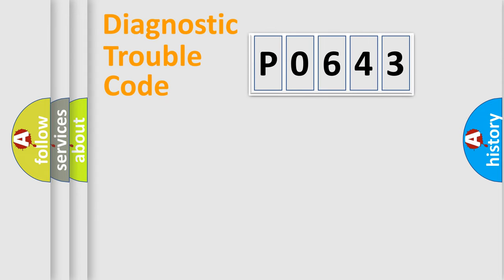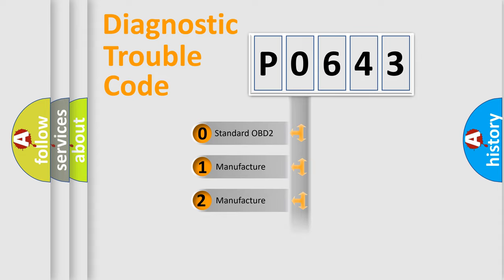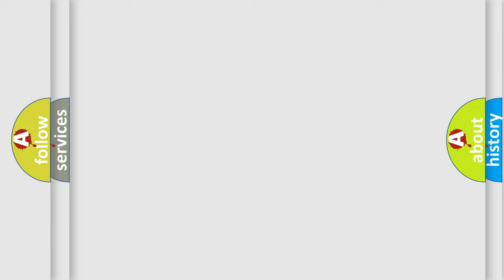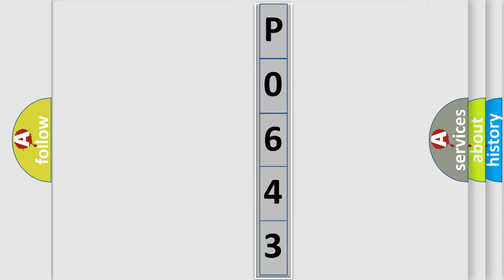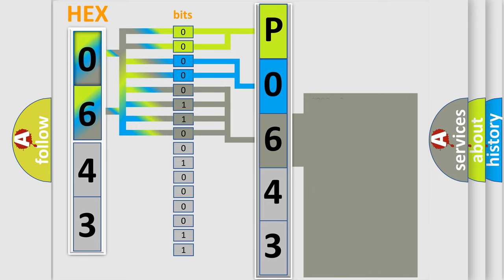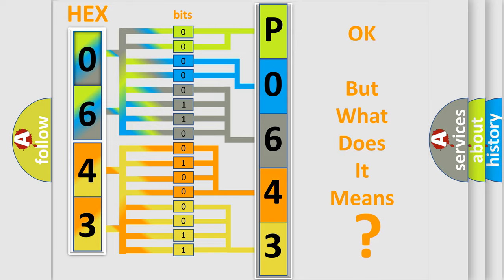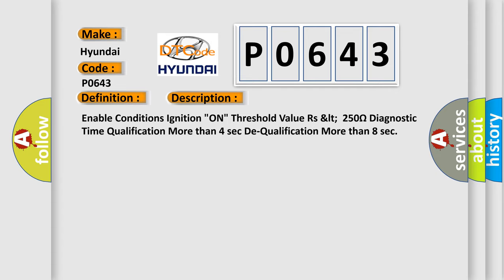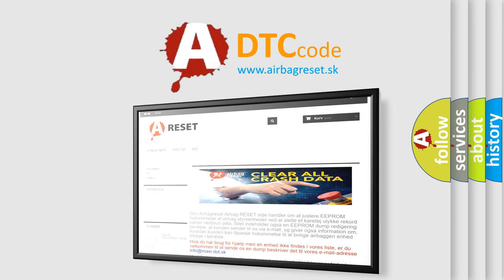DTC Hyundai P0643 Short Explanation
Contents:
0:21 Basic DTC analysis according to OBD2 protocol standard.
1:48 Insight into programming
2:58 A diagnostically understandable description of the Diagnostic Trouble Code
3:05 Basic error definition

Make:
Hyundai
Code:
P0643
Definition:
Driver Front Side Impact Sensor(FSIS) Circuit Short To Ground
Description:
Enable Conditions Ignition "ON" Threshold Value Rs 250Ω Diagnostic Time Qualification More than 4 sec De-Qualification More than 8 sec
Cause:
 Faulty FSIS circuit. Faulty FSIS. Faulty SRSCM.